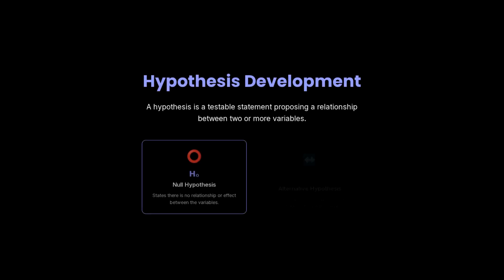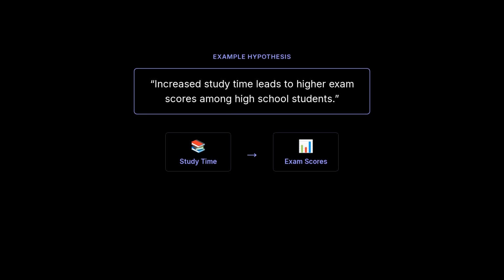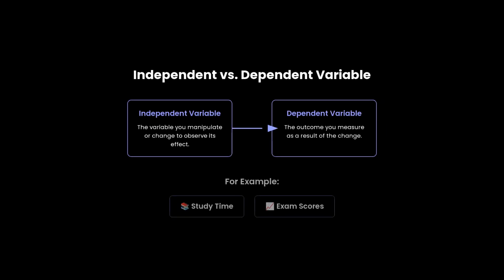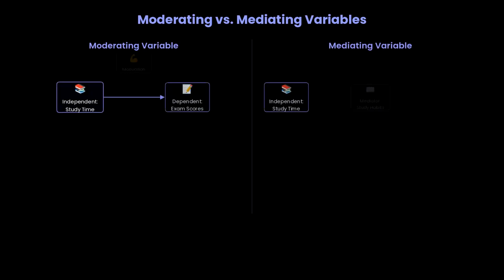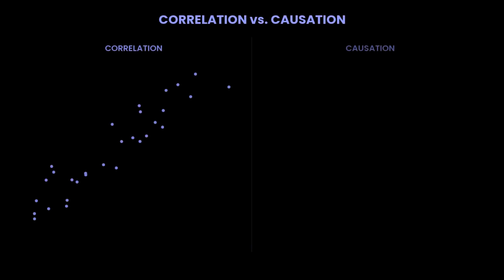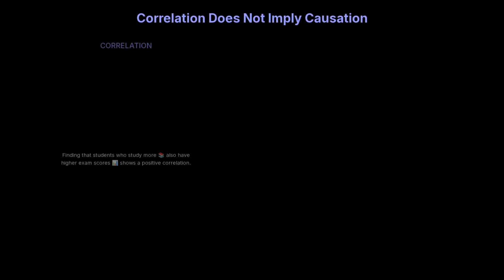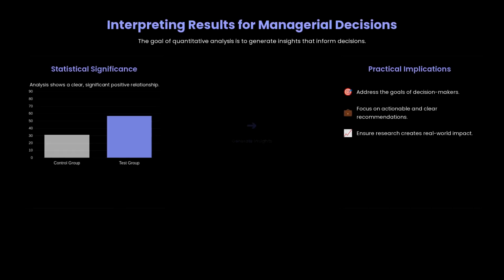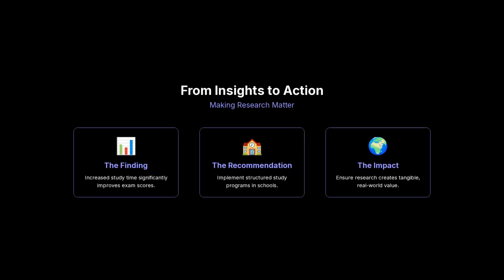Struggling with Research Variables? Watch This!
Quantitative analysis & hypothesis testing explained clearly and simply!

If you are struggling to set up your research variables or write a solid hypothesis, this video breaks down exactly how to structure your quantitative data analysis.

Summary of this Video:
In this video, we guide you through the core concepts of quantitative research. We start with hypothesis development, explaining how to define a clear relationship between variables (Null vs. Alternative).

Next, we break down the four critical types of variables you need to know: Independent, Dependent, Moderating, and Mediating variables, using easy-to-understand examples. We also clarify the crucial difference between Correlation and Causation so you don't make critical errors in your research. Finally, we cover how to interpret your statistical results to provide real-world, actionable insights for managerial decisions.

0:00 Quantitative Analysis & Hypothesis Testing Explained
0:12 What is a Hypothesis? (Null vs. Alternative)
0:42 Independent & Dependent Variables Explained
1:10 Moderating vs. Mediating Variables
1:40 Correlation vs. Causation (The Big Difference)
2:15 Interpreting Results for Managerial Decisions
2:45 Conclusion: Mastering Quantitative Research